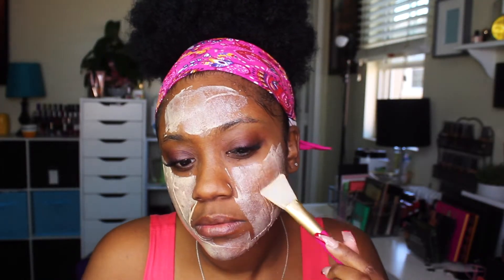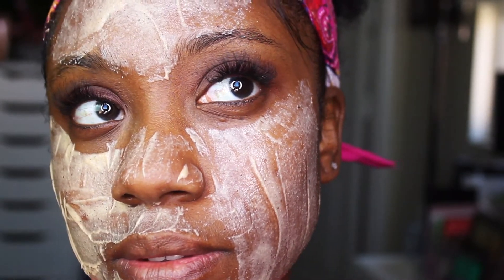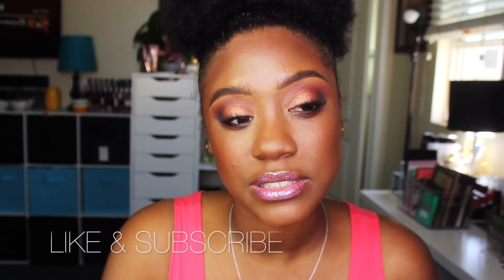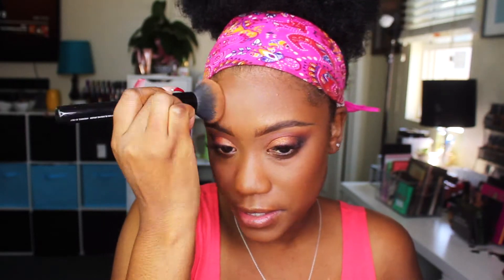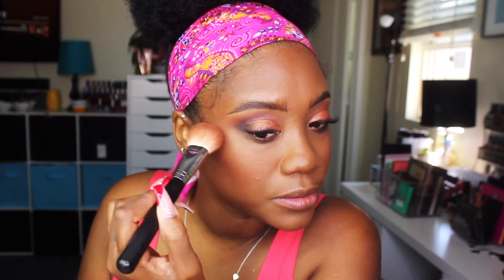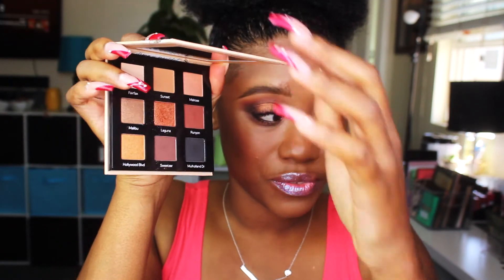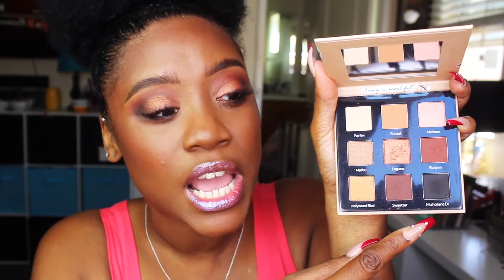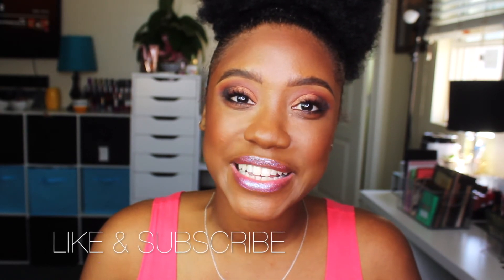PURLISSE | CATRICE | MILANI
We're trying some new products, yall!

Time stamps: